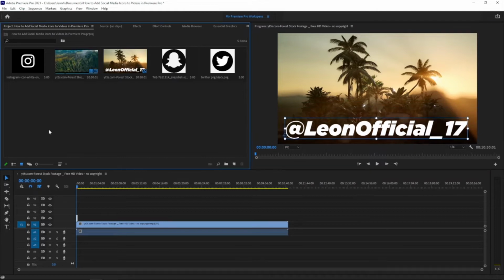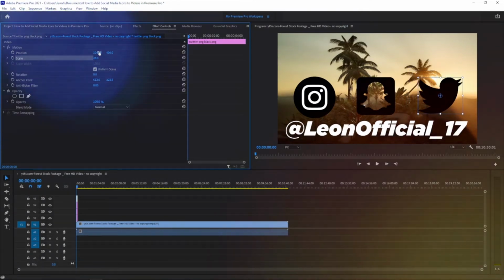Adding Social Media Icons to Videos in Adobe Premiere Pro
How to Add Social Media Icons to Videos in Premiere Pro | Adobe Premiere Pro | Leon

Pop me a DM @leonofficial_17

In today's video, I will be showing you how to add social media icons to your videos in Premiere Pro.

If this video was of value to you, be sure to subscribe with notifications on for more videos, leave a thumbs up & share the video to help it rank in search results and help the channel grow, and if you have any questions/feedback for me then please don't hesitate to leave them down below or pop me a DM @leonofficial_17

Ignore tags,